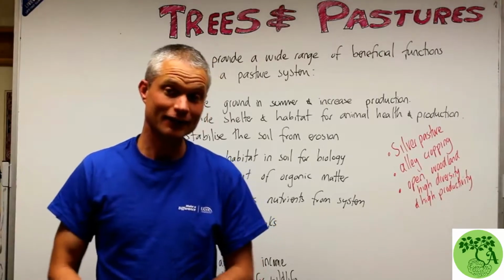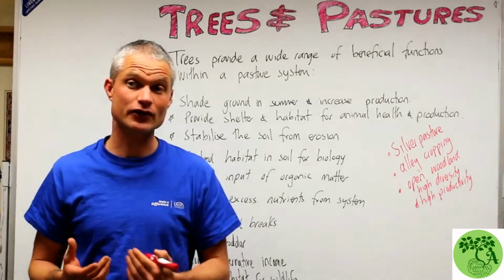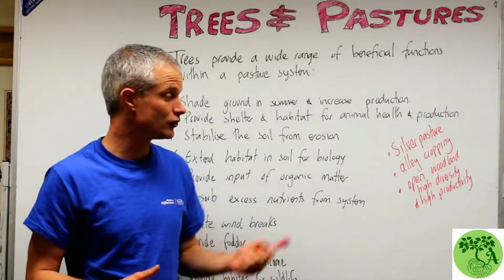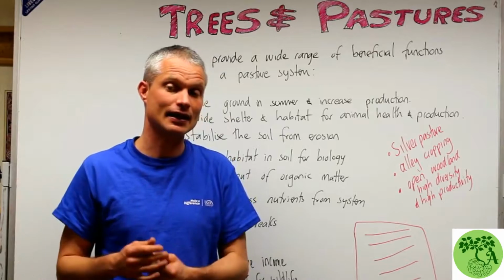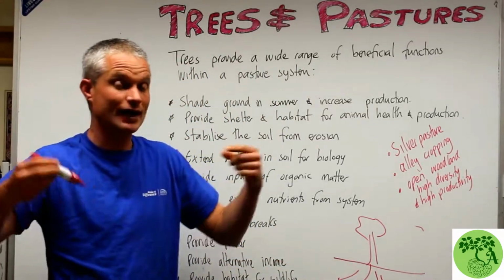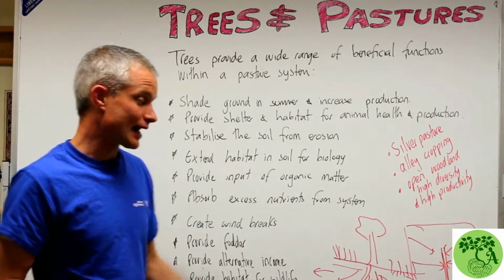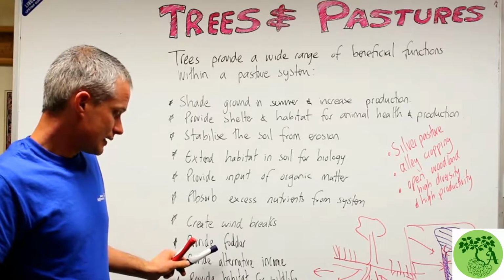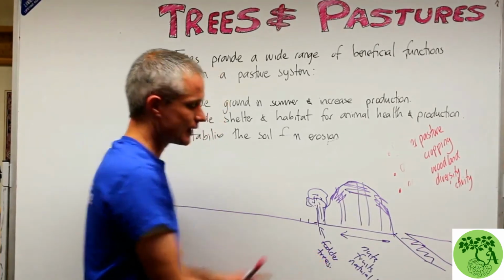M11 - Silverpasture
This video explores the integration of tree crops in pasture systems.